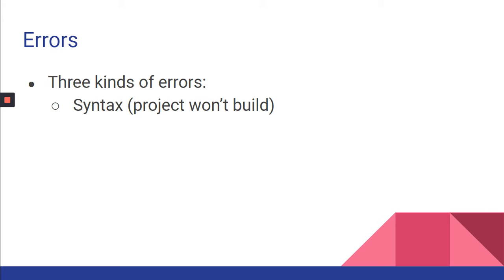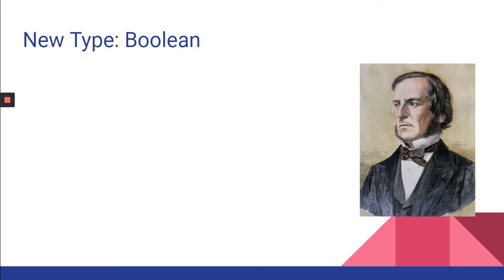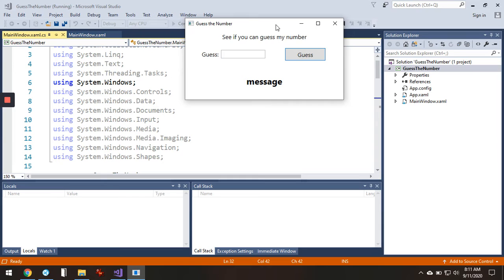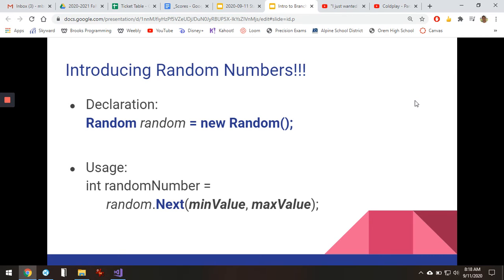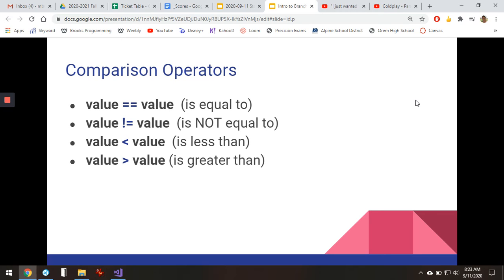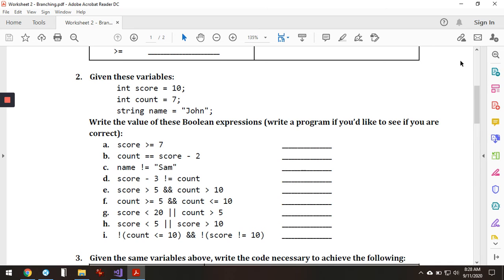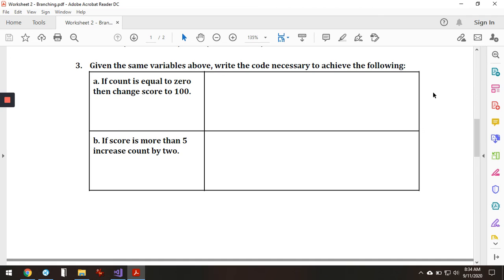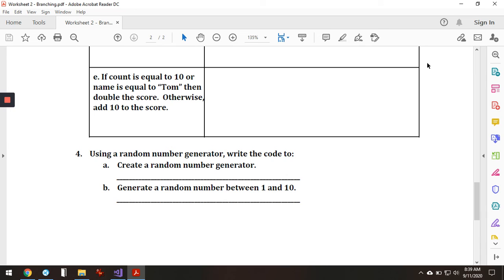2020-09-11 - Intro to Branching